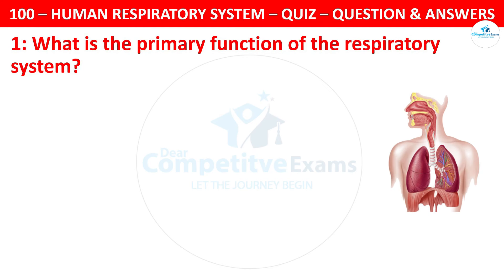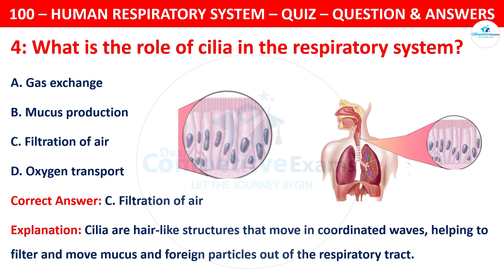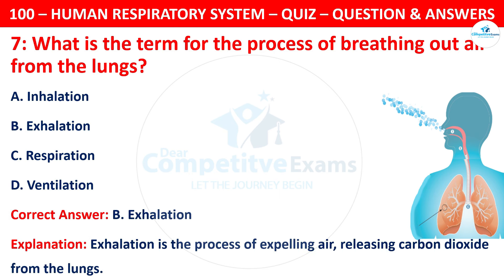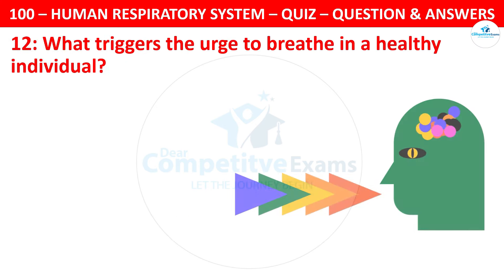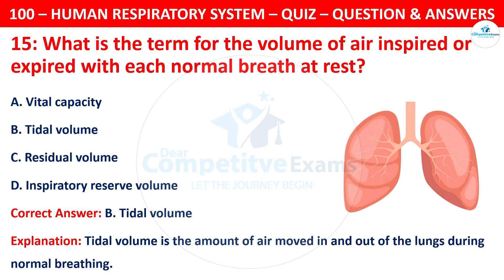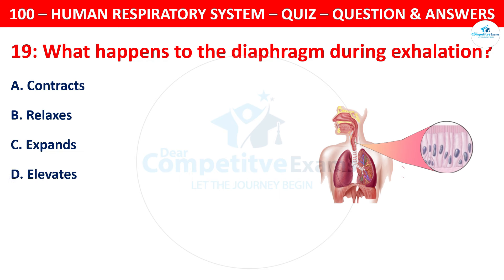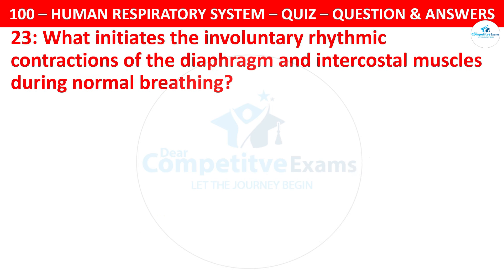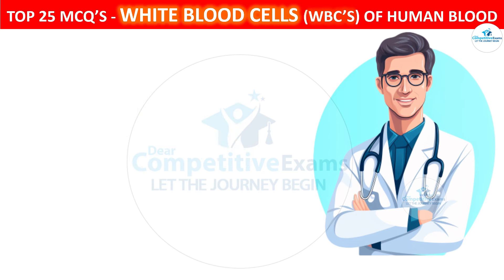100 respiratory system mcqs with answers | respiratory system mcq | quiz respiratory system mcq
100 respiratory system mcqs with answers | respiratory system mcq | quiz respiratory system mcq for norcet
In This Video We Are Talking About  100 respiratory system mcqs with answers